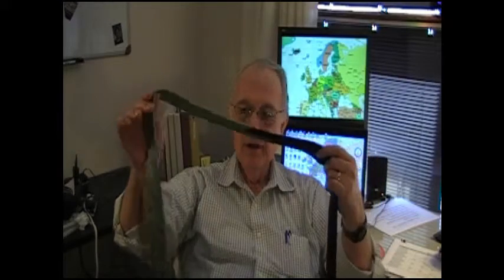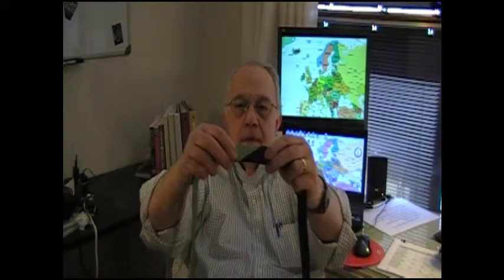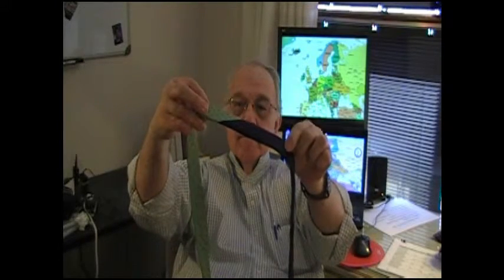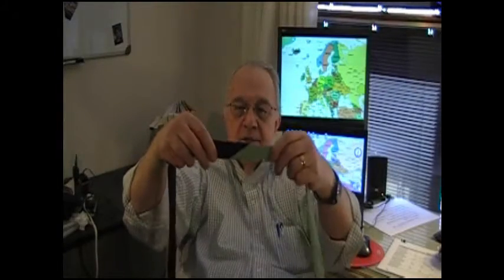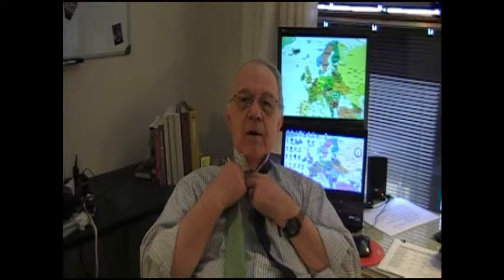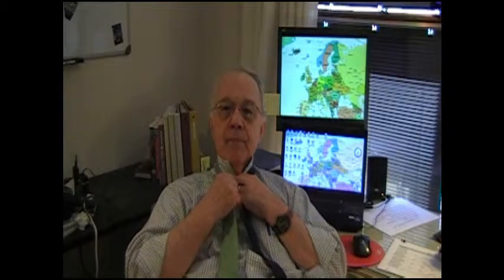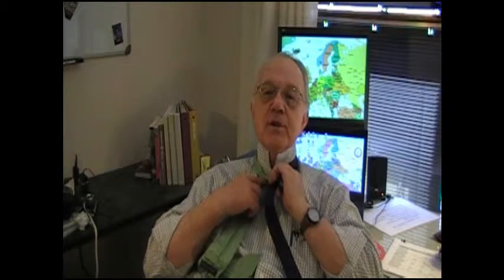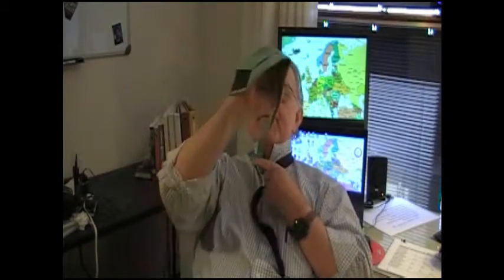How I tie a necktie | BroomsCloset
It's amazing what a guy can forget to teach his son.